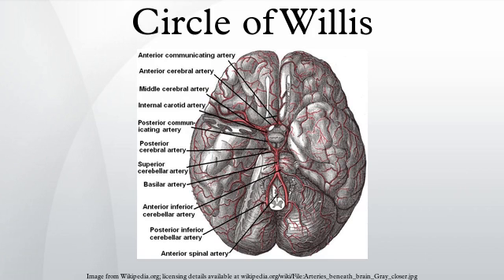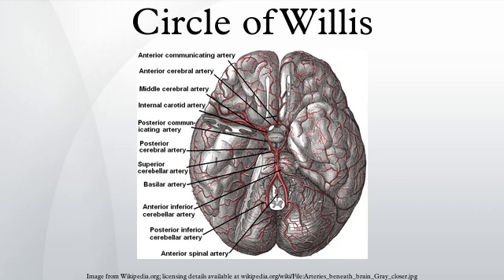Circle of Willis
The Circle of Willis (also called Willis' Circle, Loop of Willis, cerebral arterial circle, and Willis Polygon) is a circulatory anastomosis that supplies blood to the brain and surrounding structures. It is named after Thomas Willis (1621–1675), an English physician.